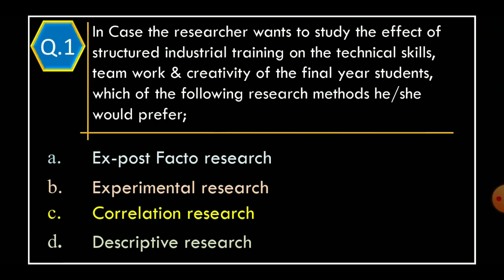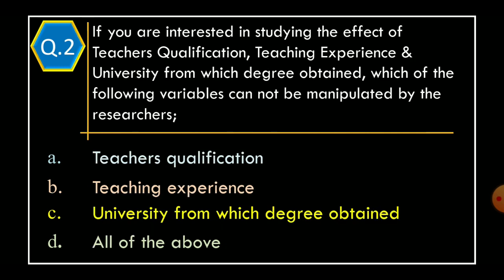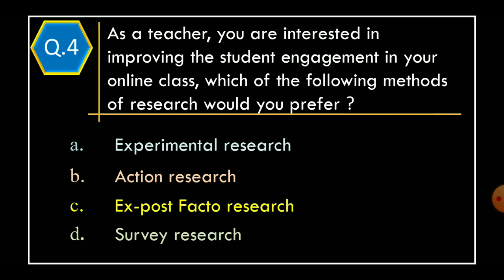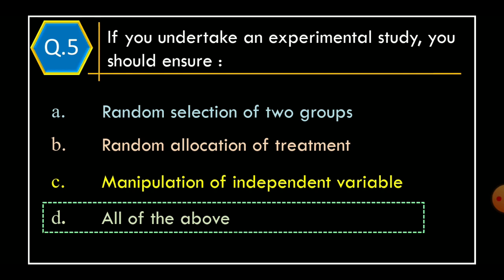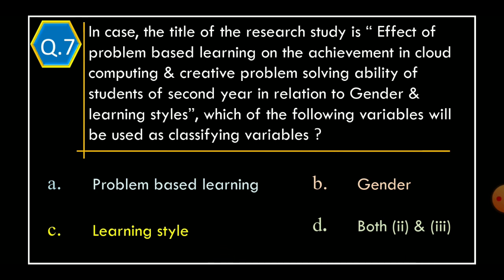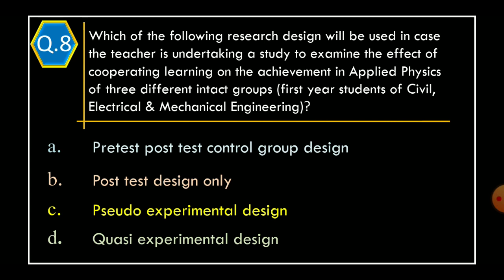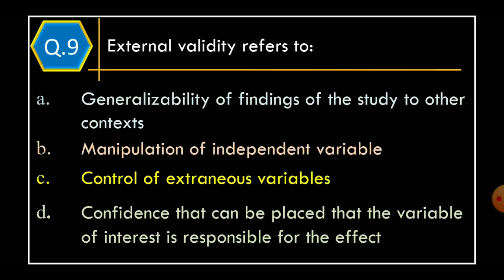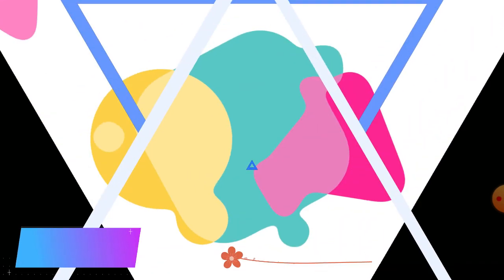NITTT Module 7 | New |Assessment 5 | Answer Keys | Online SWAYAM degree | AICTE | Assessments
nitttModule 7
nittt assignments
# New Assessment 5
# AICTE - NITTT - Courses
Batch: 2022 Feb
Semester: 1
Module 7 : Creative Problem Solving , Innovation and Meaningful R & D
 New Assessment 5
Answer Keys
Online SWAYAM degree
AICTE